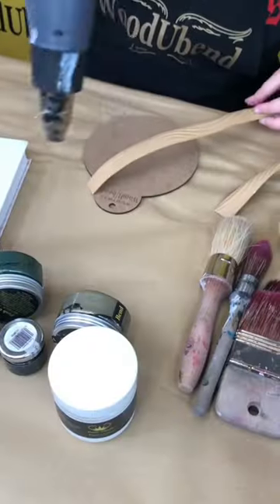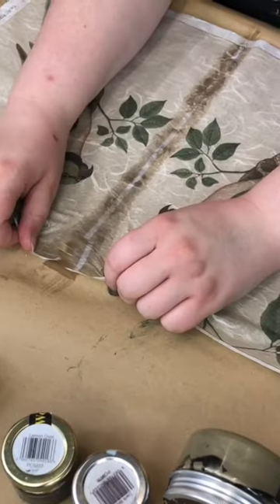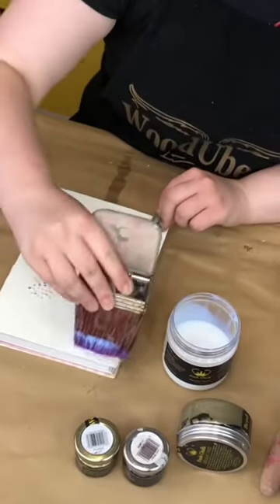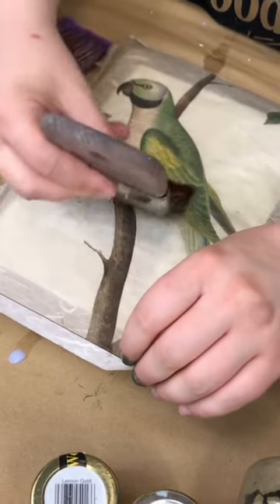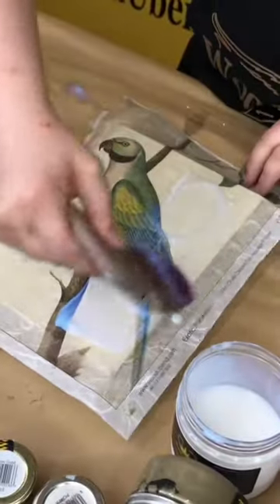Decoupage an old book with Posh Chalk Deluxe Decoupage